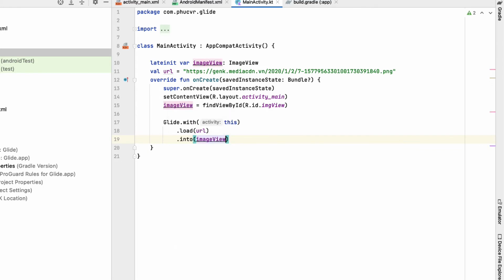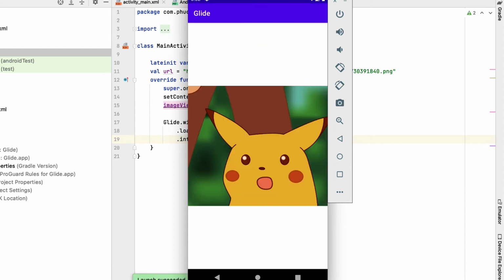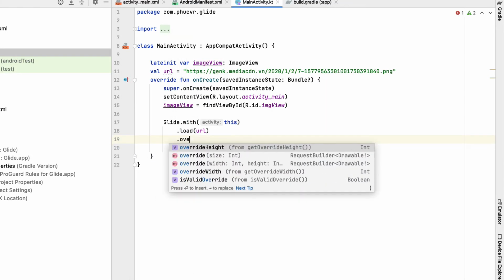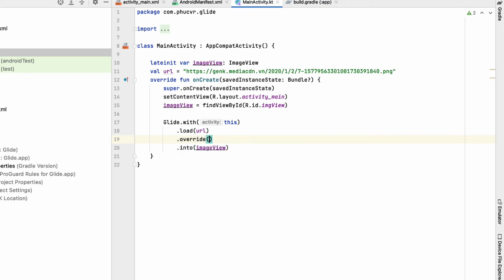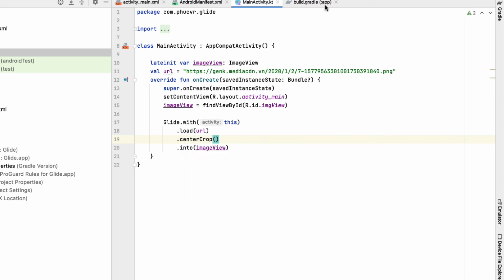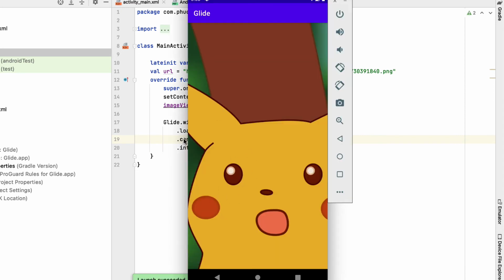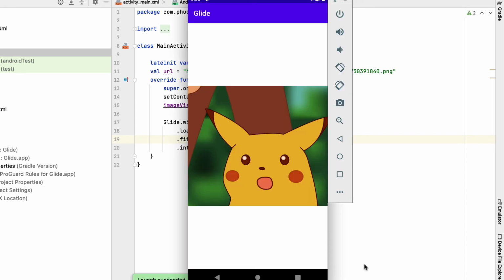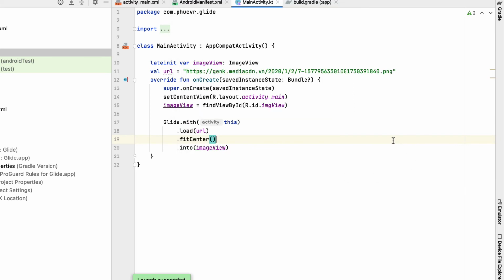How to load image using Glide - Android Tutorial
You usually use Glide mainly to load images. This video will show you how to load Images using the Glide library.